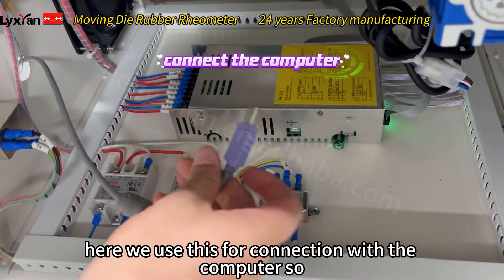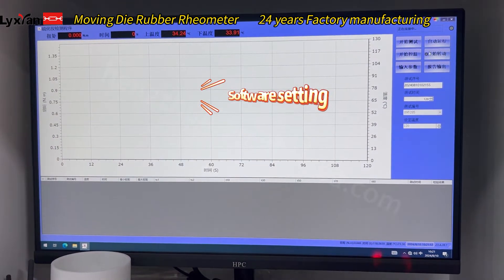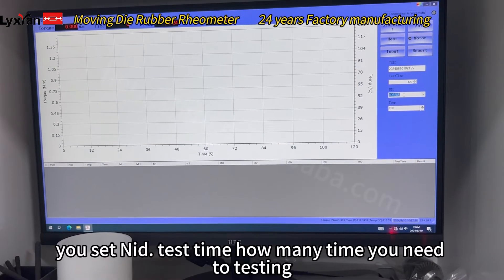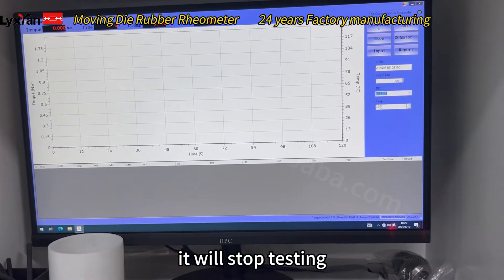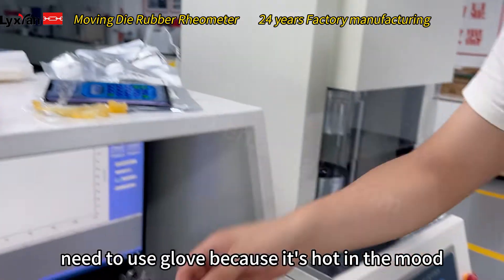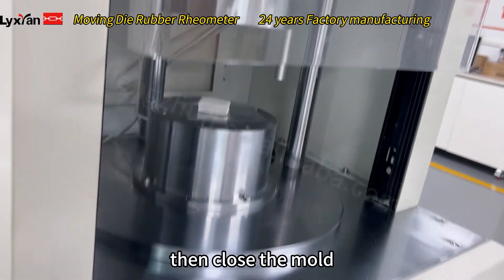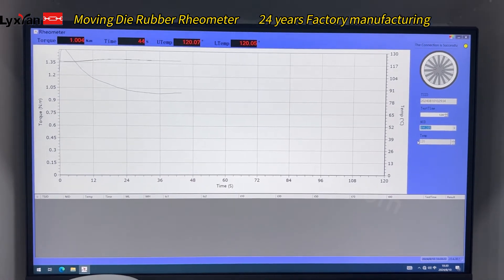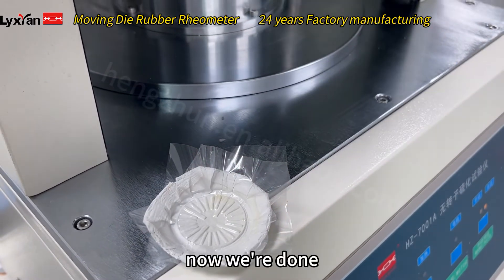Rubber Mooney Viscometer equipment ISO289 & ISO667 On-site explanation of how to use